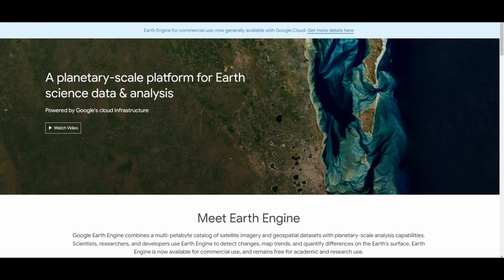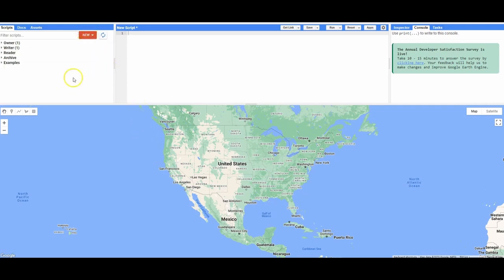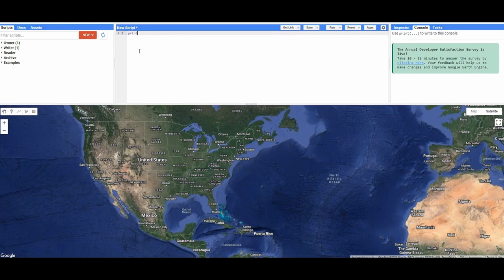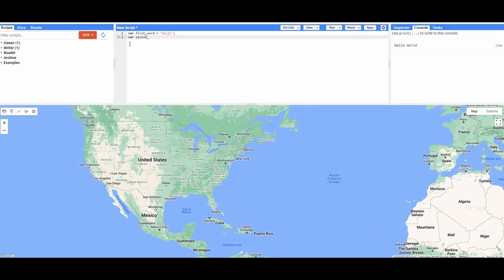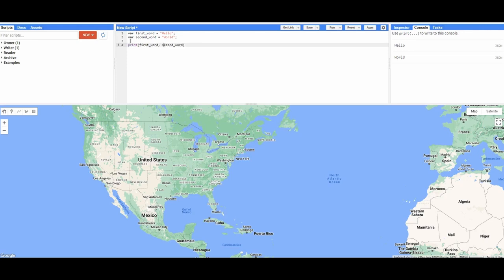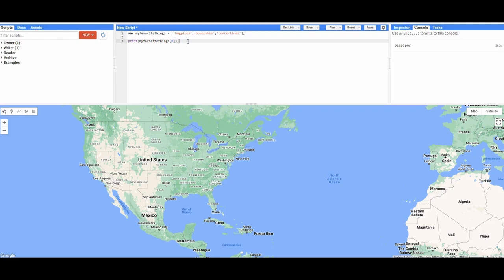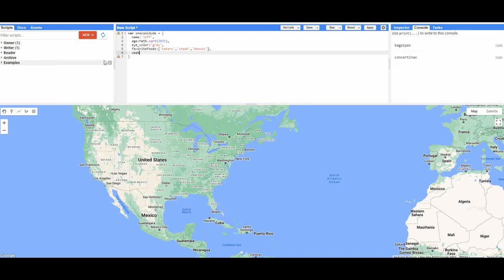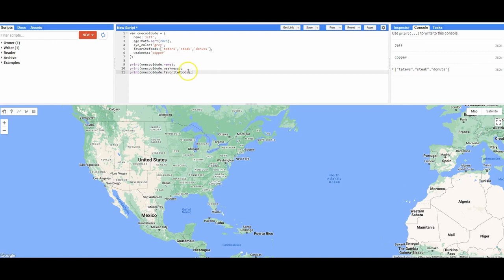JavaScripting in Google Earth Engine for Complete Beginners - Part I (HD)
The first in (hopefully) a series of videos to go along with the soon-to-be-published OER "Zen and the Art of Scripting in Google Earth Engine."  These resources are specifically designed to introduce scripting to the novice, with no experience in writing code.  Hopefully you find it interesting and useful.  Now in HD (720p).